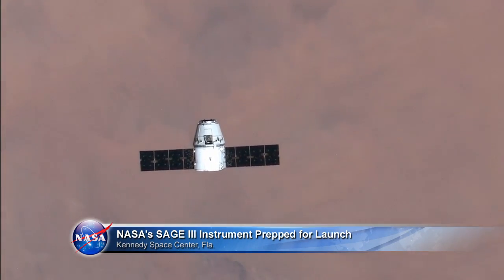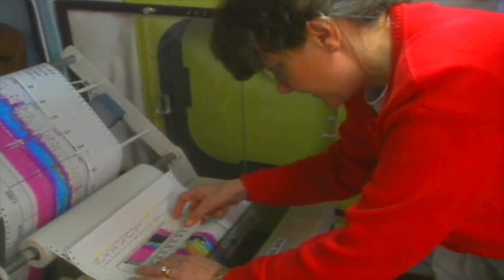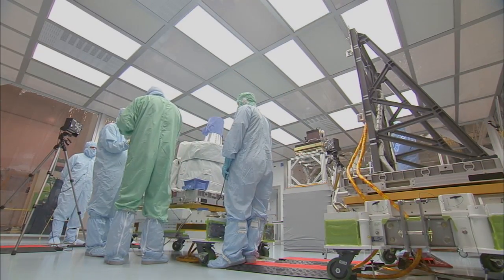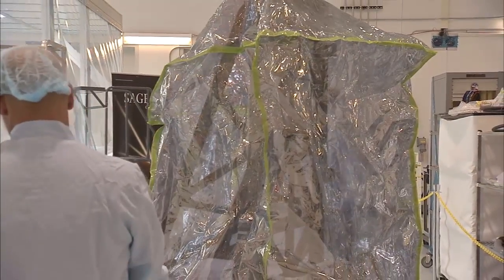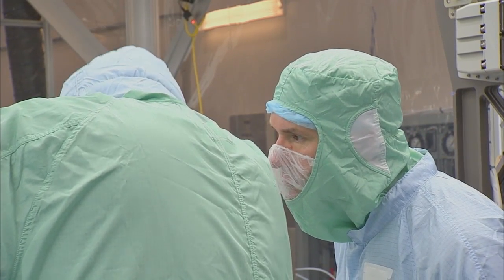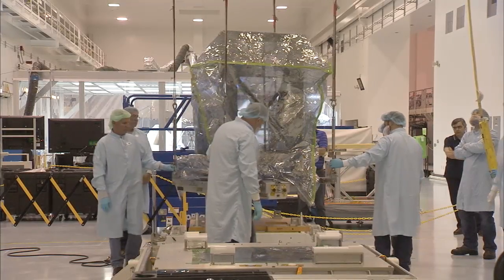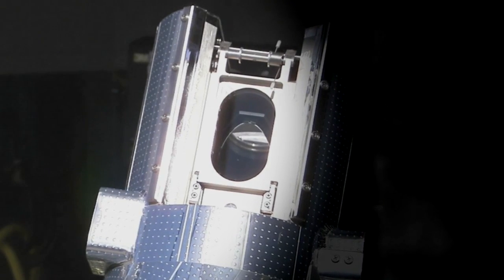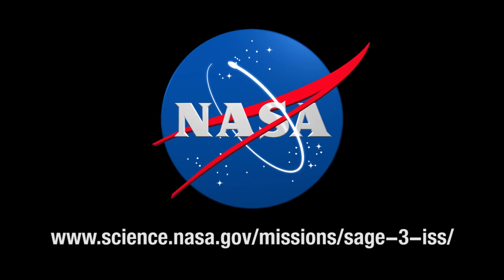Ozone Monitoring SAGE III Set to Launch on SpaceX CRS-10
NASA's SAGE III instrument is being prepared for launch to the International Space Station to study atmospheric “sunscreen,” the ozone layer. Testing has been taking place in Kennedy's Space Station Processing Facility, a world-class laboratory.